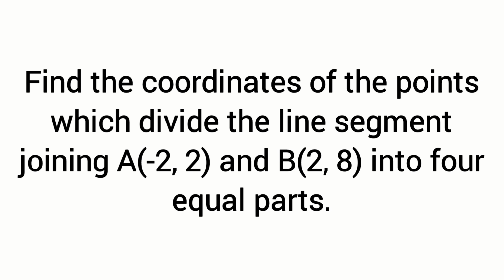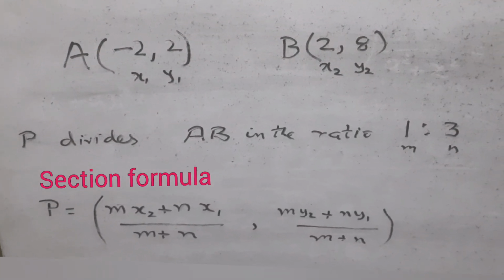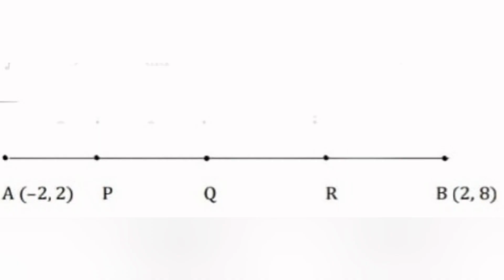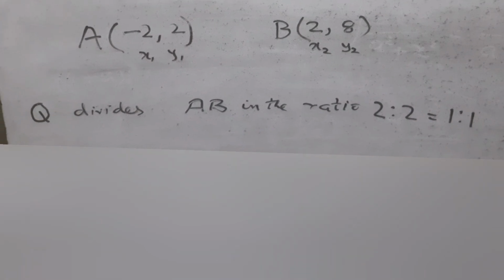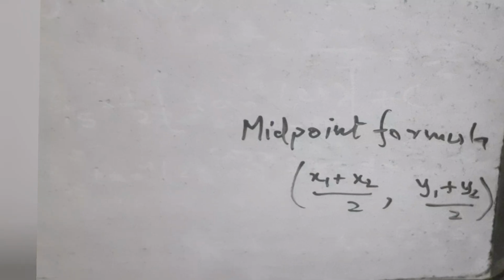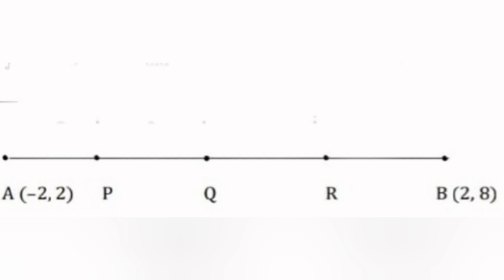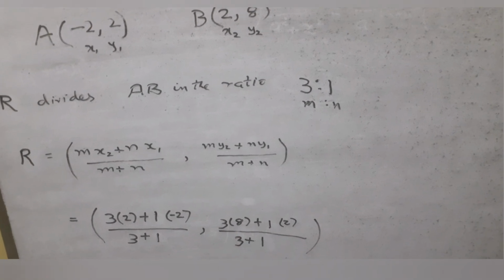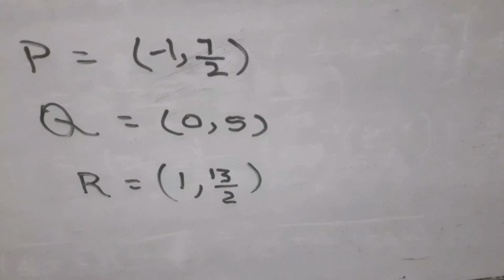Find points which divide the line segment joining A(-2, 2) and B(2, 8) into four equal parts.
Find the coordinates of the points which divide the line segment joining A(-2, 2) and B(2, 8) into four equal parts.

cbse 10th maths old board exam question paper 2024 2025 mathematics standard question in coordinate geometry section formula In this detailed tutorial, we explore the concept of dividing a line segment into four equal parts, focusing on the line segment joining points A(-2, 2) and B(2, 8). This topic is integral to coordinate geometry and is commonly encountered in various curricula worldwide, including CBSE, ICSE, IGCSE, GCSE, and other international education systems.

The process involves applying the section formula, a fundamental tool in coordinate geometry. The section formula allows us to determine the coordinates of a point dividing a line segment in a given ratio. For dividing a line segment into four equal parts, the ratio is 1:3.

We begin by calculating the coordinates of the points that divide the segment into four equal parts. The first point divides the segment joining A and the midpoint of A and B in a 1:3 ratio. The second point is the midpoint of the segment joining A and B.

By applying the section formula to these ratios, we determine the coordinates of the three points that divide the line segment into four equal parts. These points are crucial in understanding the division of line segments in coordinate geometry.

This concept is not only important for academic purposes but also has practical applications in fields such as engineering, computer graphics, and physics. Understanding how to divide a line segment into equal parts is essential for tasks like constructing geometric shapes, analyzing distances, and modeling real-world scenarios.

Whether you're a student preparing for exams or someone interested in enhancing your understanding of coordinate geometry, this tutorial provides a comprehensive explanation of dividing a line segment into four equal parts. By mastering this concept, you can build a strong foundation in coordinate geometry and apply it to various problems and real-world situations.
The section formula for dividing a line segment joining two points (x₁, y₁) and (x₂, y₂) in the ratio m:n is given by:

P(x, y) = [(mx₂ + nx₁) / (m + n), (my₂ + ny₁) / (m + n)]